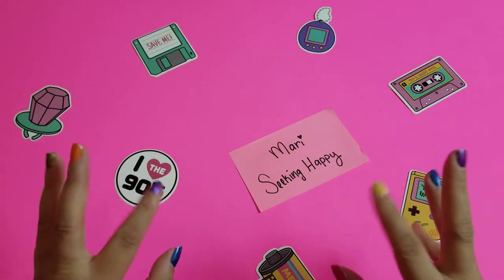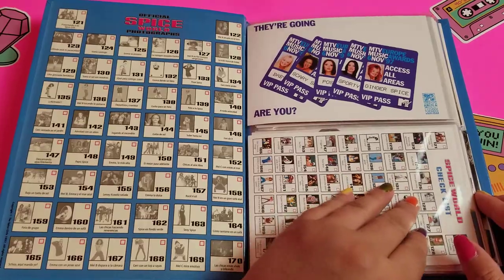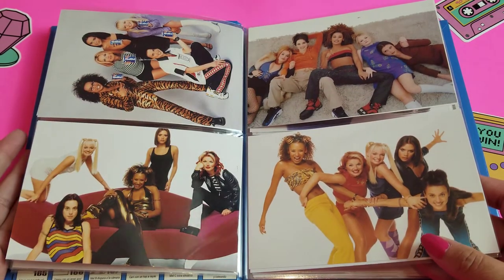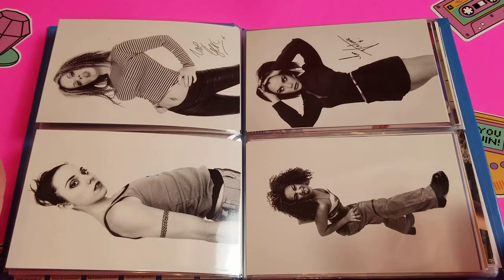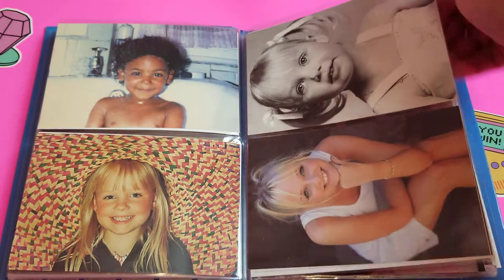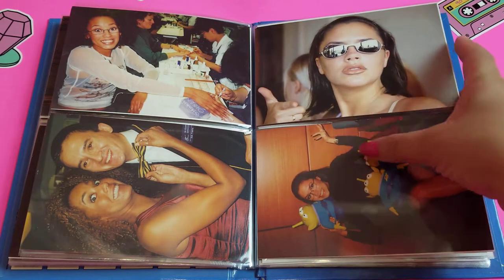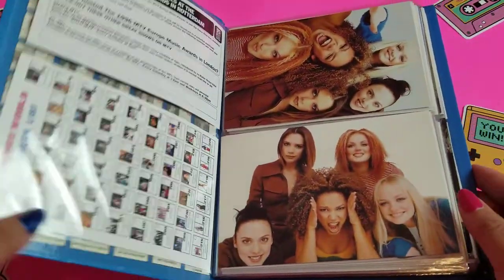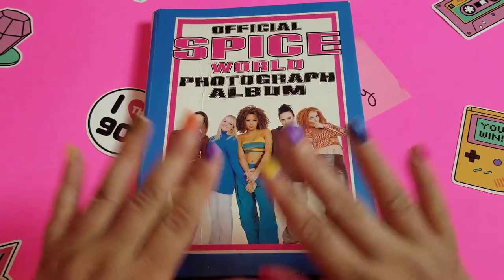My Completed Spice Girls Photo Album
I've organized all of my Spice Girls photo collection into the album. See the completed piece.

You can purchase duplicates from any of my collections through my Instagram